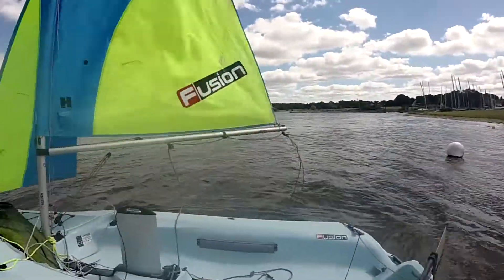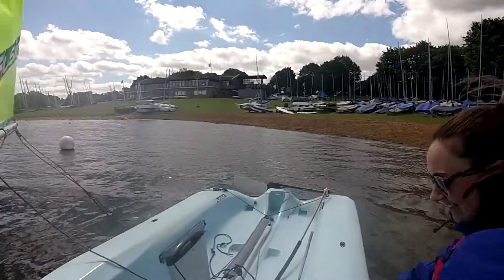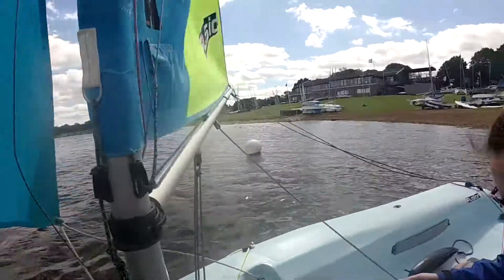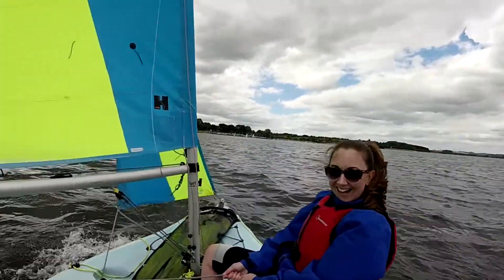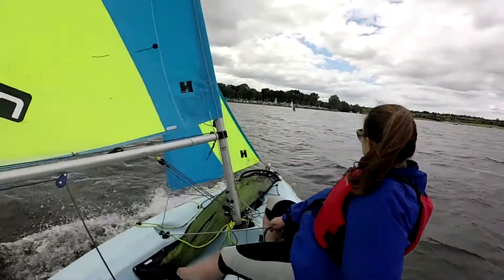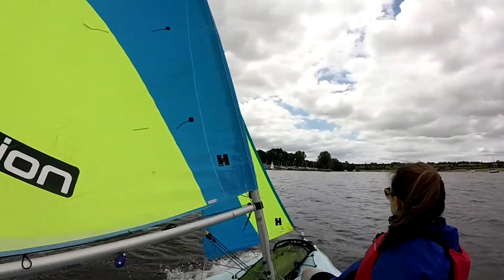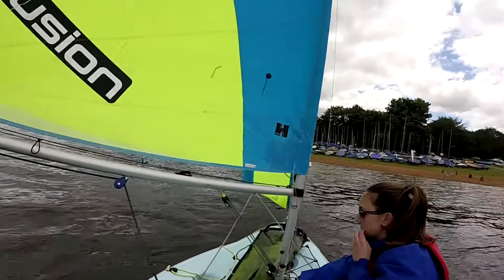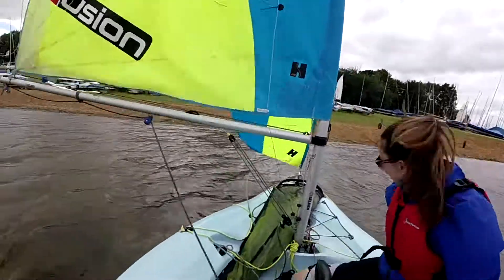Sian Sailing 2020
Short Sailing Session at Rutland Water